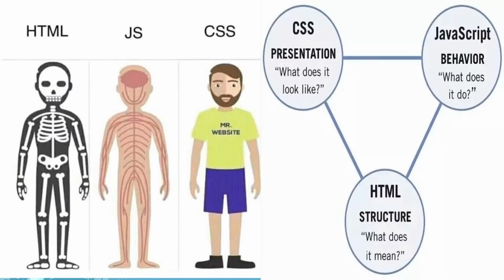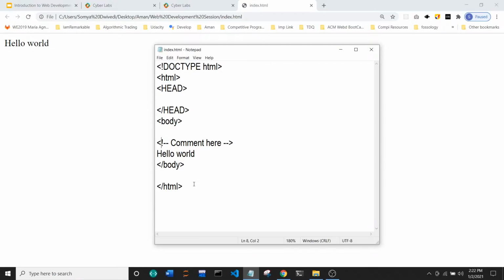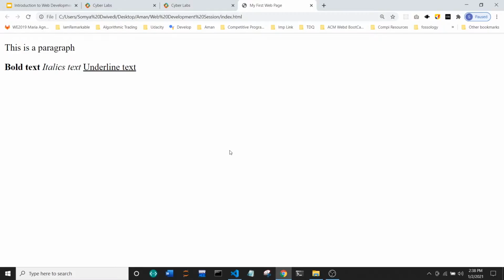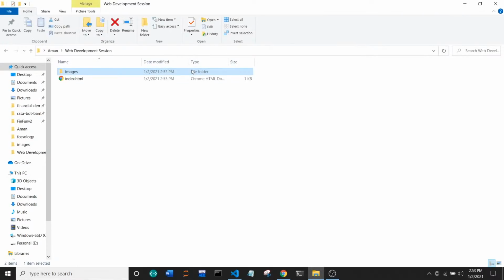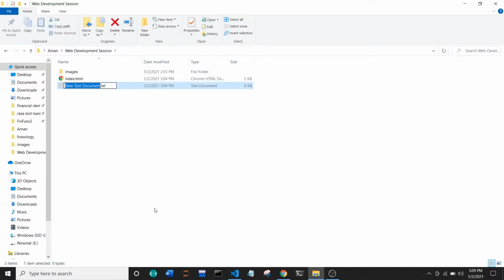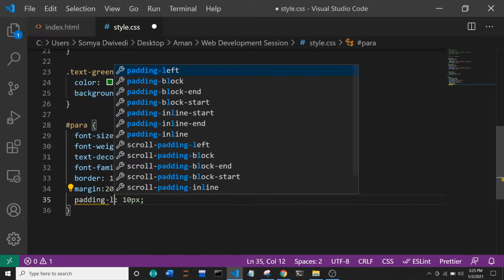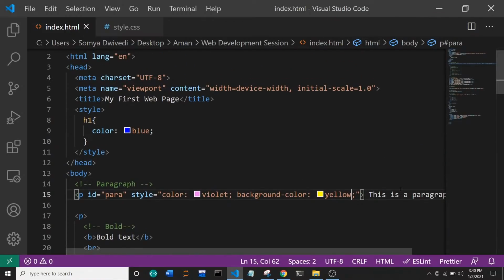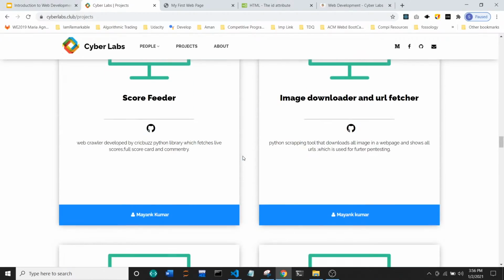Cyber Labs Introduction to Web Development - I Workshop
The workshops are targeted towards beginners, and anyone is free to attend, irrespective of year, branch, etc. This workshop will focus on designing of a web page using HTML and CSS.
Session conducted by: Aman Dwiwedi, member of Web Division, CyberLabs

Please find the minor pre-requisites below:
1. Laptop with internet connectivity
2. Install Visual Studio Code (Preferred but not mandatory)
3. Install Chrome Browser (Preferred but not mandatory)"
4. Pen and a notebook if you wish to take notes. (Though slides and code files will be provided after the workshop)